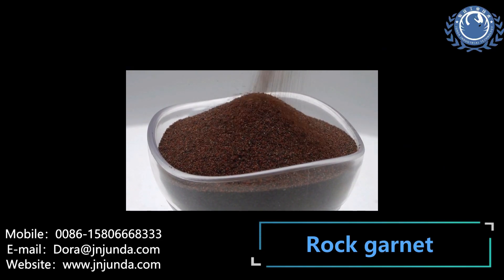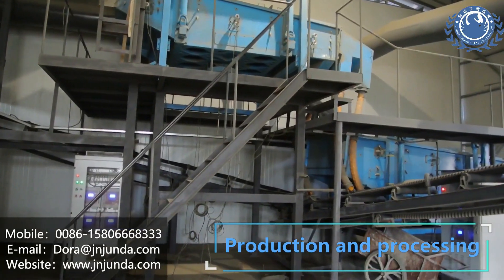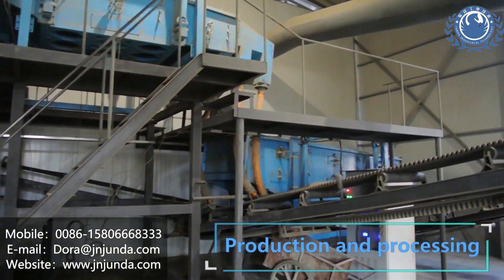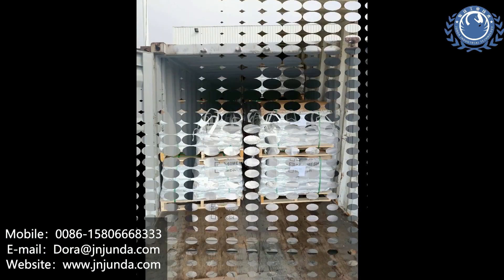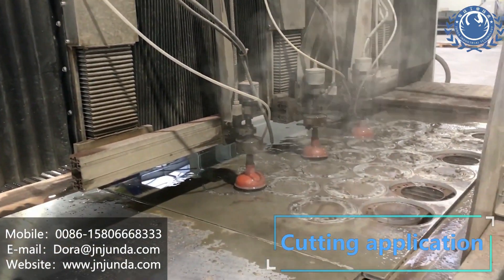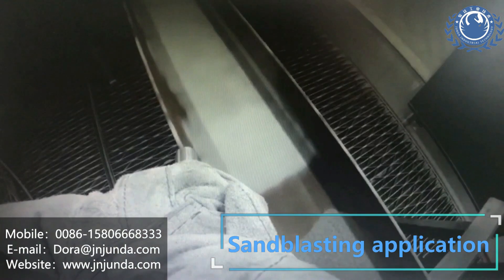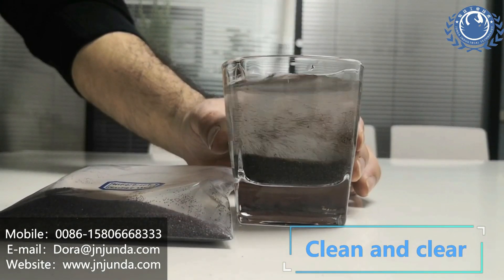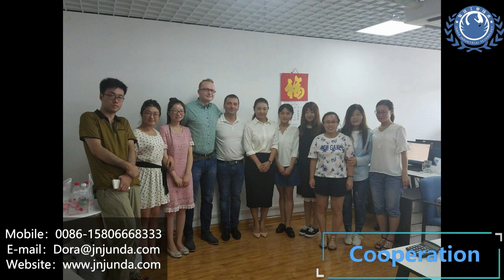Garnet Sand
A.Garnet sand blasting abrasive has features of good color, high hardness, long lifetime, self-sharpening,high grinding efficiency, low consumption, good finish and high recycling rate.
    B.The sandblasting level of garnet sand is very high. It can penetrate into the holes and uneven parts to completely remove the oxide layer, corrosion, residual salts, burrs and other debris. The sand-blasted surface has no insert, no adverse convex point and pits, no embedded sand,and achieves SA3 blasting level with uniform surface roughness.
    C.Garnet sand surface roughness can reach 45-55,50-75 microns. After sandblasting, the surface roughness is moderate which can effectively reinforce the adhesion between coatings and substrate.
   D.Garnet Sand sandblasting has the features of high blasting speed, low consumption, low cost. Garnet sand is a cost-effective product that can replace quartz sand, copper slag, cinders, corundum, glass beads, etc.
    E.After several times washing, garnet sand blasting abrasive has very low dust content and its dust emission is also low, which can keep a good working environment. It is harmless to the environment and humans, which can meet the requirements of occupational health and safety.
     F.Garnet sand contains no free silicon, heavy metals and other harmful substances,and the chloride content is less than 50 ppm.It can meet the strictest requirements of industry and military technology.